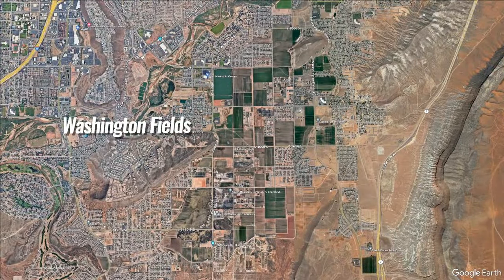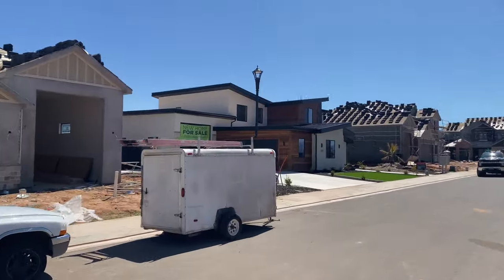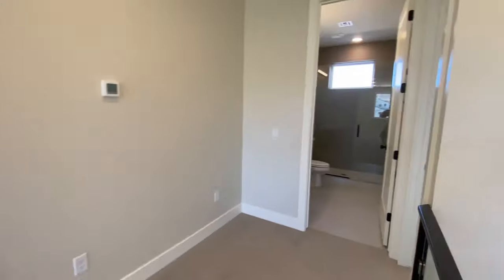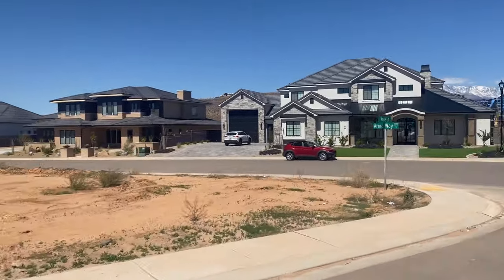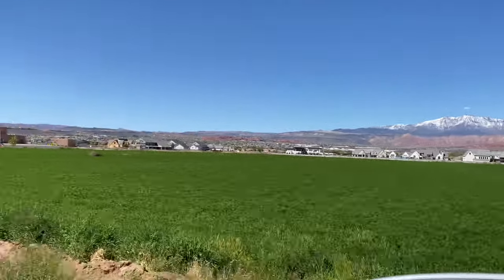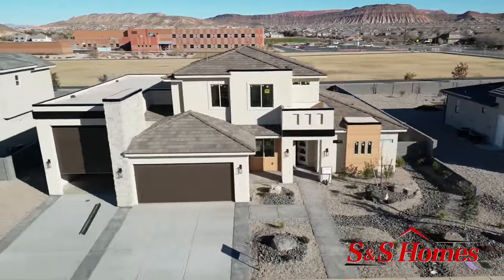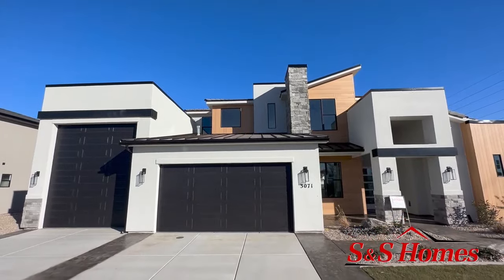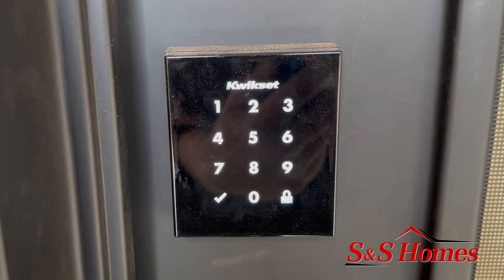Top 3 Neighborhoods in Washington Fields. St George Utah Tour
Franklin Fields Moving to St. George Utah?

In this video we are in Washington Fields Utah. Located in Washington city just east of St. George Utah, This growing, highly sought after area is booming with new construction. From Custom Builds to Spec Homes there are a ton of homes to choose from. Each neighborhood has its own feel and vibes but one thing is for sure, no matter where you go or what you choose, Washington Fields is a GREAT place to raise a family!

St. George Utah relocation St. George UT real estate Moving to Southern Utah Best neighborhoods in St. George St. George cost of living Utah outdoor living St. George job opportunities St. George schools Southern Utah climate St. George housing market Things to do in St. George St. George community guide St. George lifestyle Utah family-friendly neighborhoods St. George retirement communities St. George parks and recreation Affordable housing St. George St. George utilities and services St. George transportation St. George healthcare facilities. Hiking . Mountain Biking. Trails. Wildlife. Family. Washington. Washington Fields. Custom homes. Spec Homes.

Intro 00:00
Majestic Fields 00:45
Immaculate Homes Tour 01:22
Queensridge 02:54
New Trend Home Tour 05:27
Franklin Fields/ S&S tour 07:14
Outro 08:50